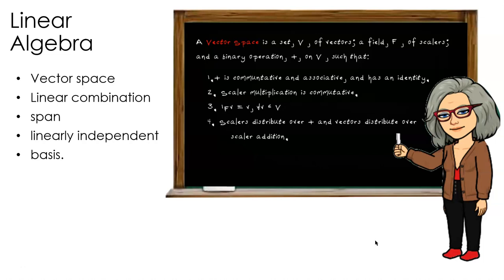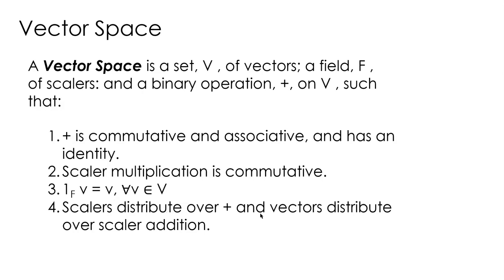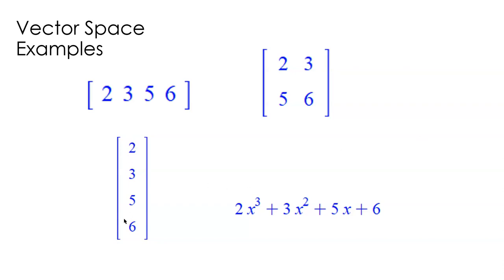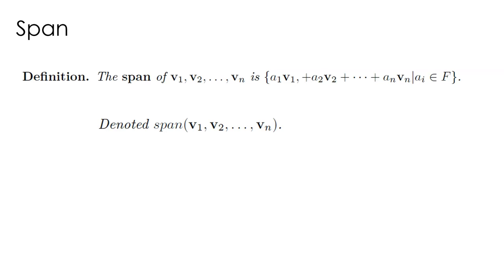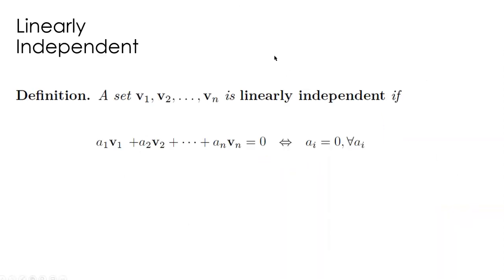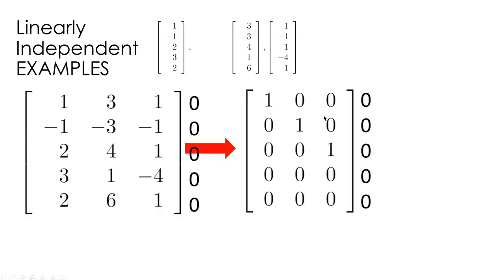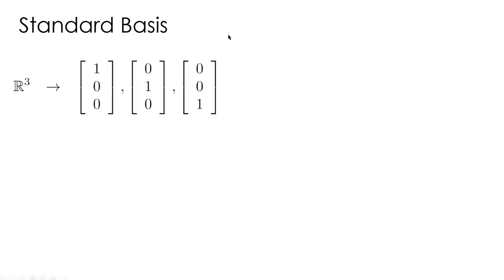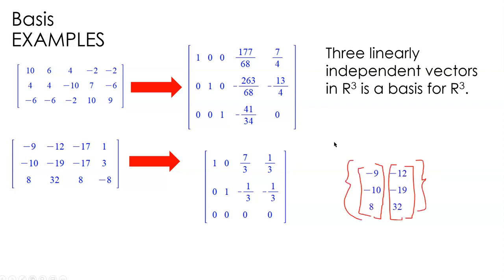Vector Spaces, Linear Combinations, and more